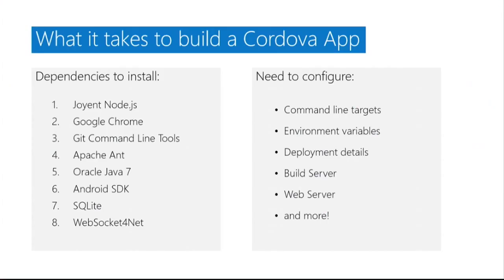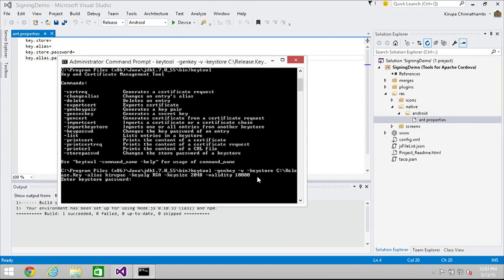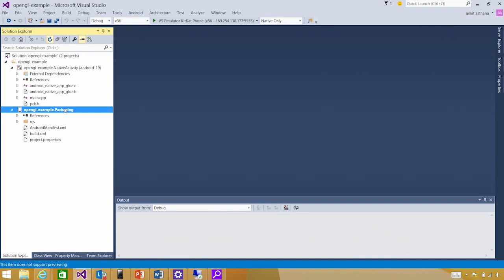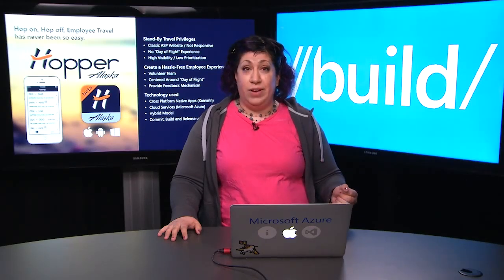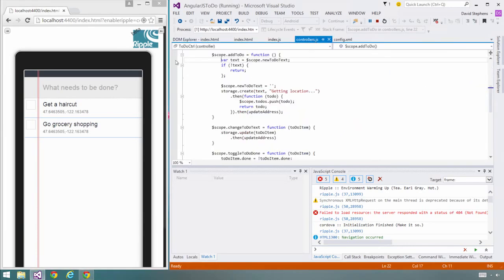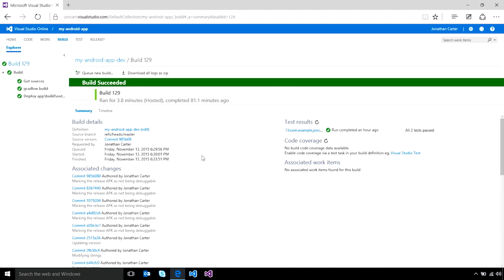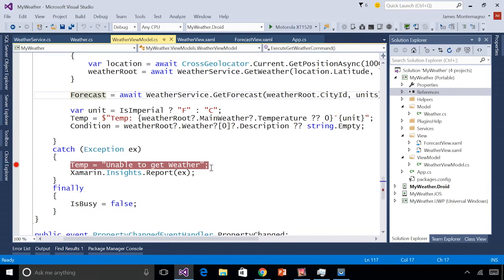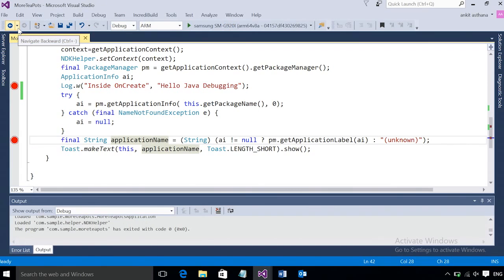Visual Studio Mobile App Development Tutorial